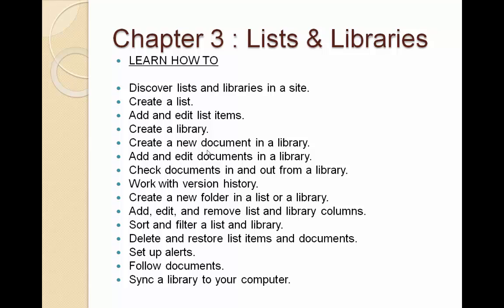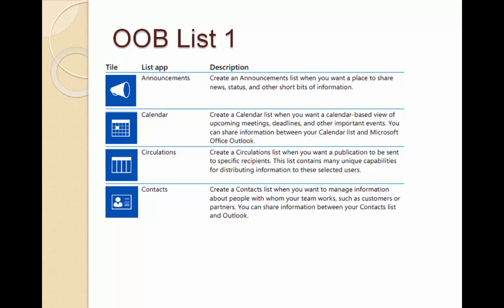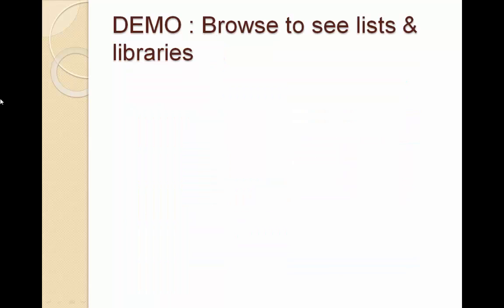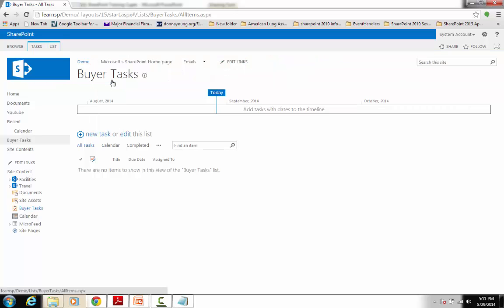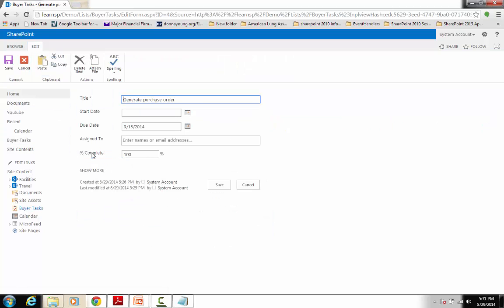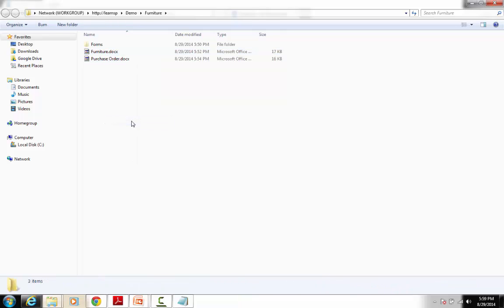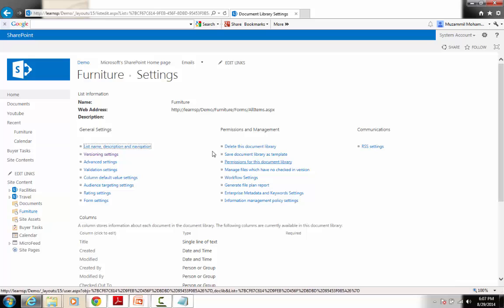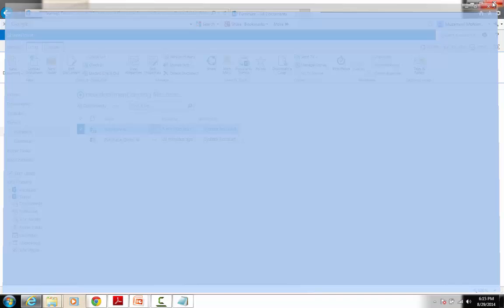StepByStep2013 Chapter3 Part1